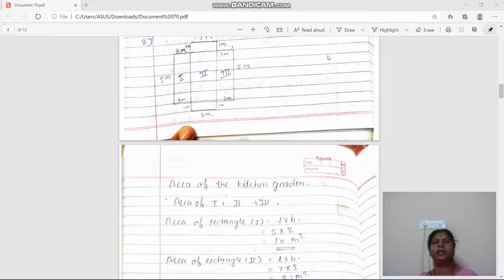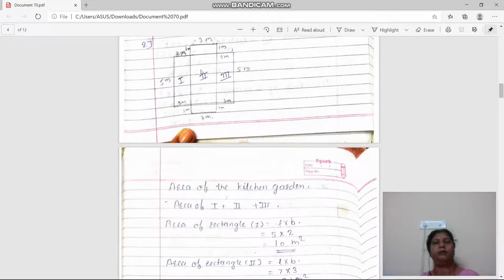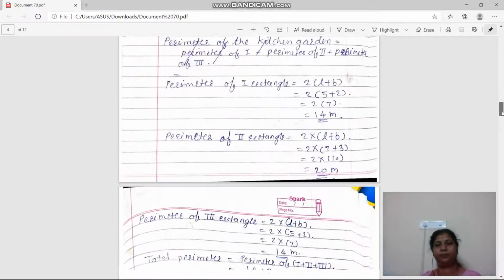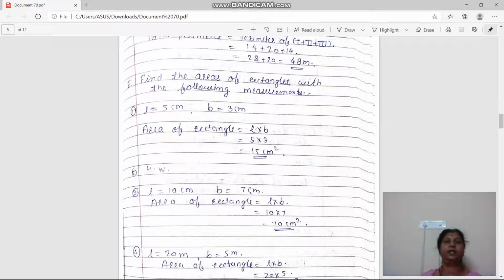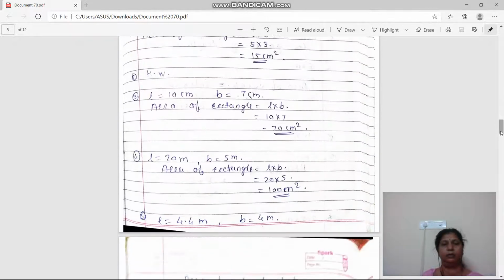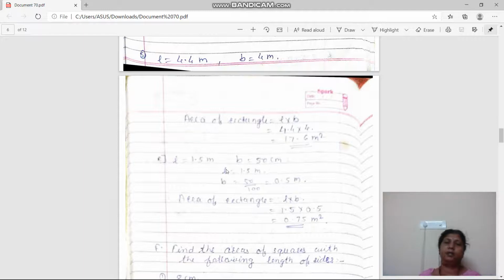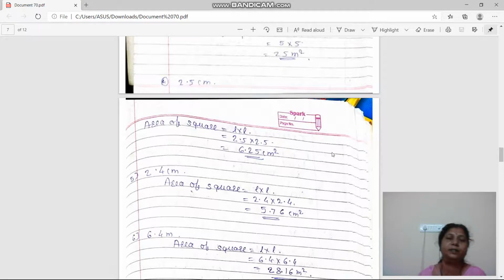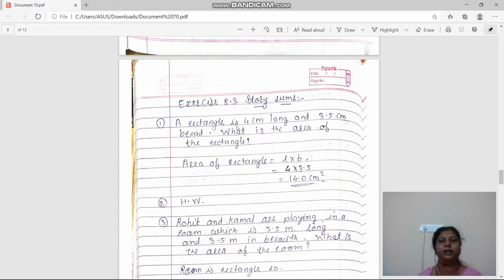9.12.20 CLASS5 maths exercise 8.2 E,F